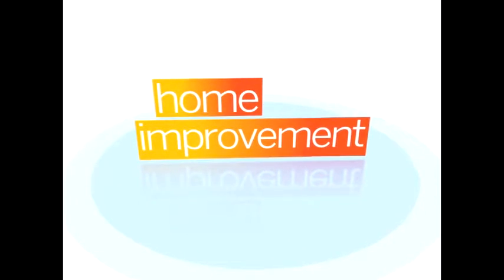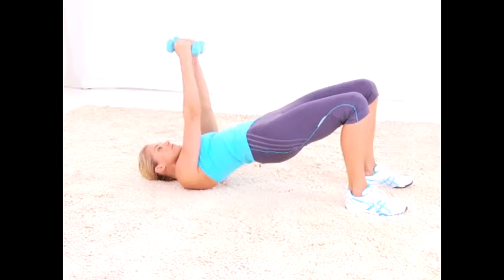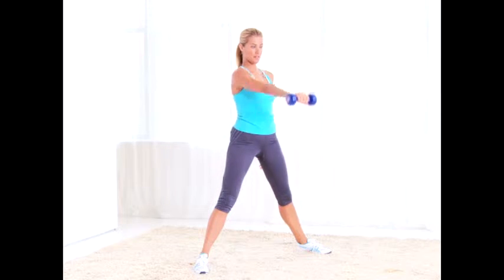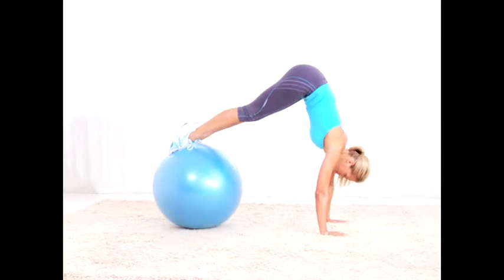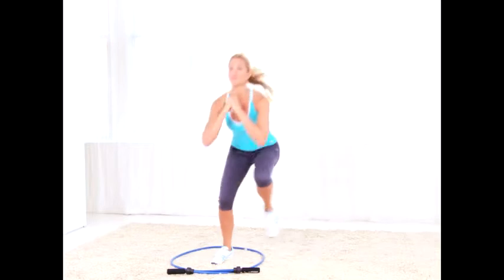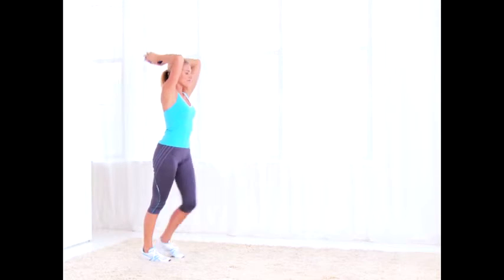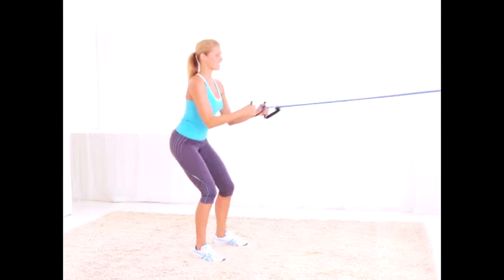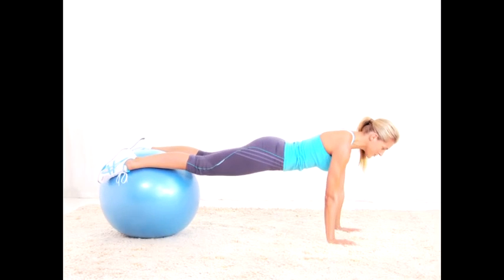Home Improvement; Jackie Warner's At Home Workout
No gym? No problem. Burn calories and sculpt all over with this circuit workout you can do at home. These simple tools can be...